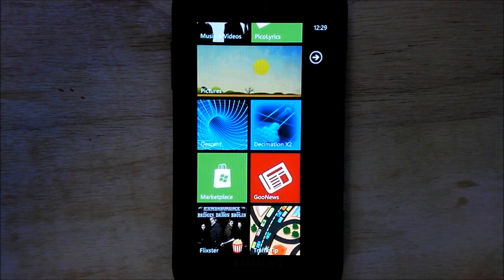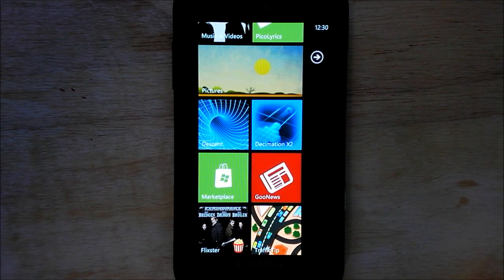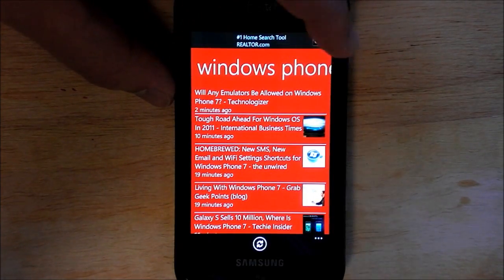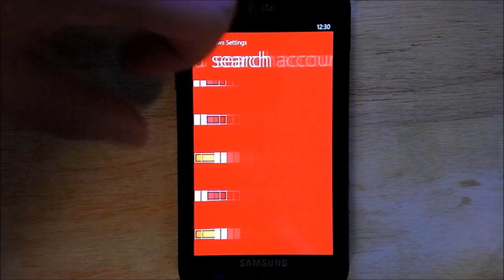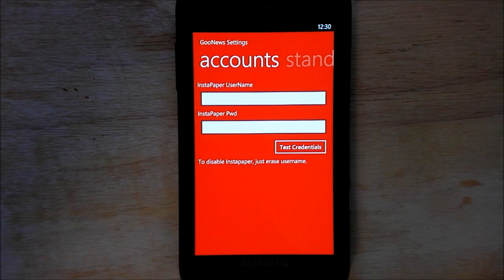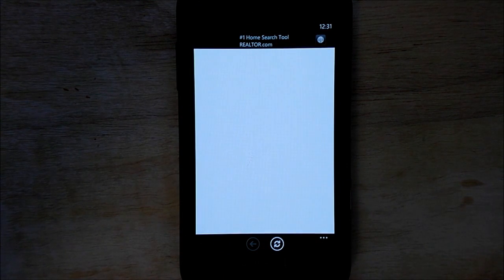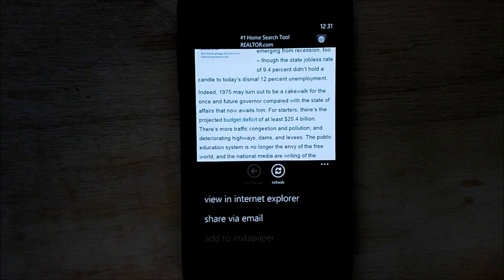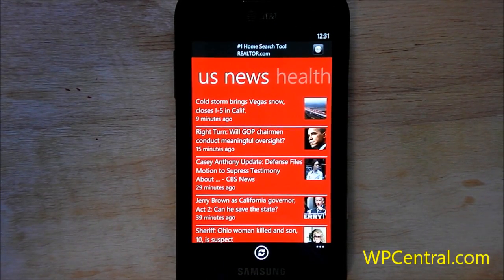GooNews for Windows Phone 7 first look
We take GooNews, a freeware Googles News client for a spin.